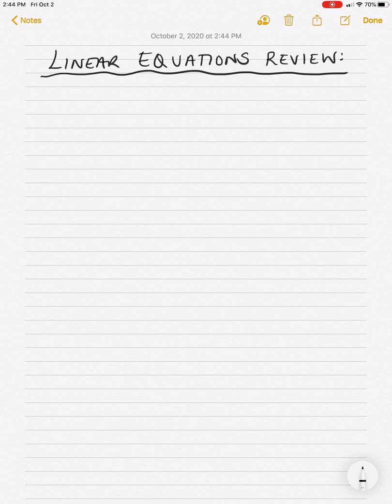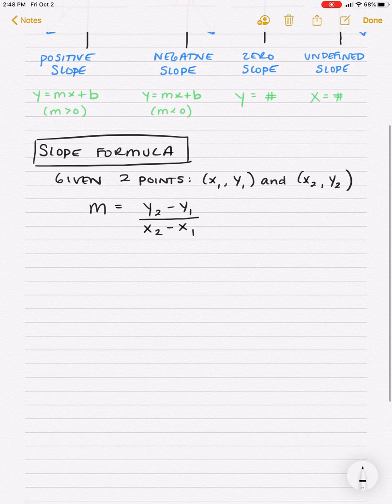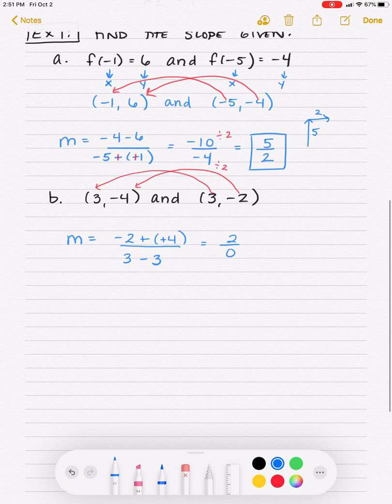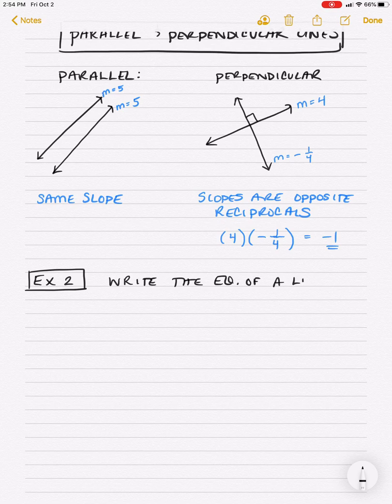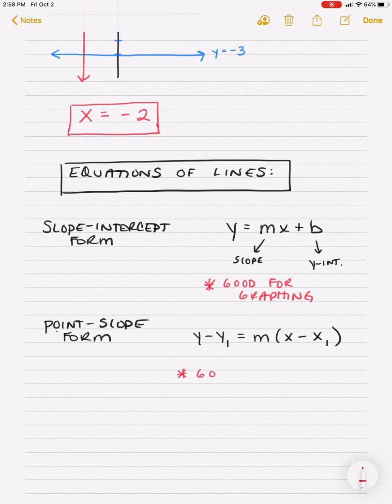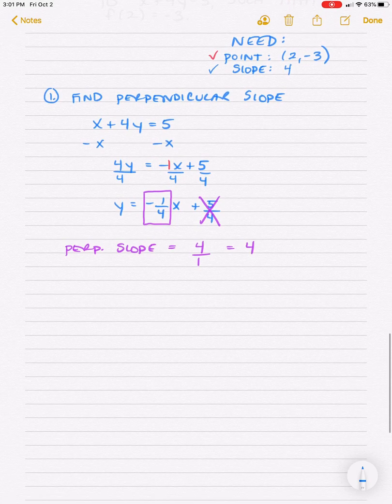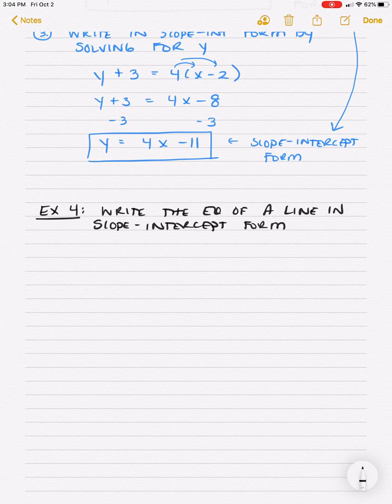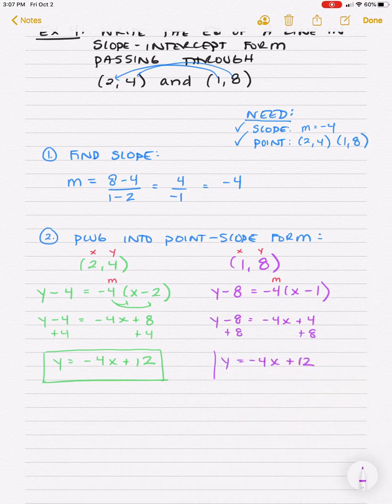Linear Functions Review